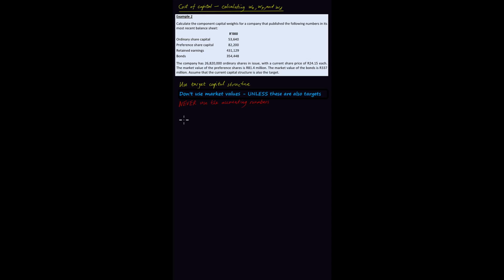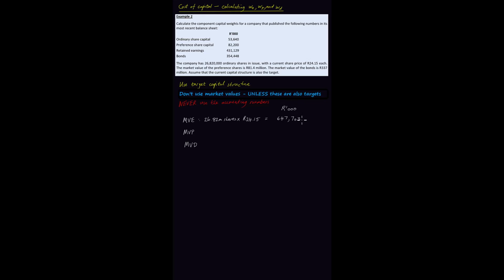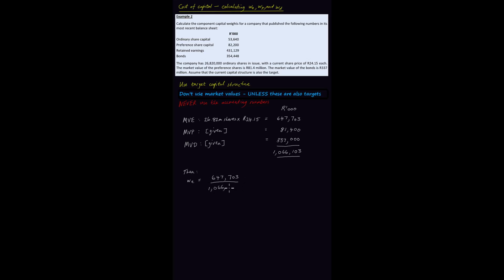Example: Calculating capital weights for WACC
How to calculate the weights of equity, prefs, and debt using market values.